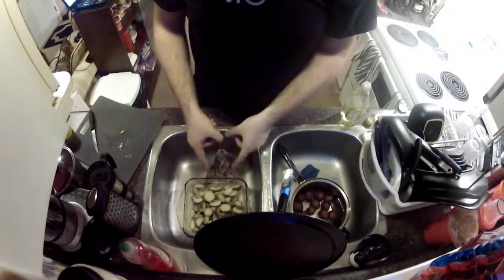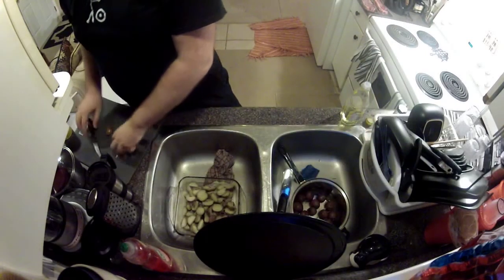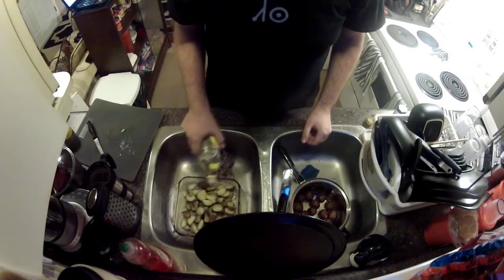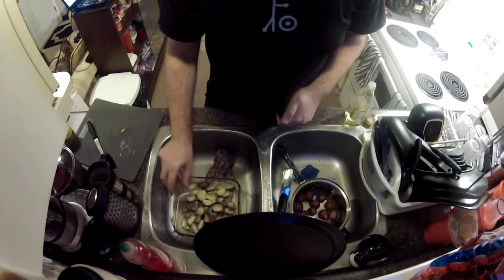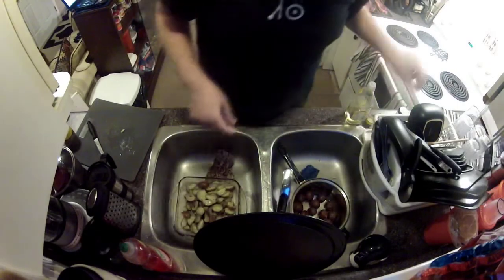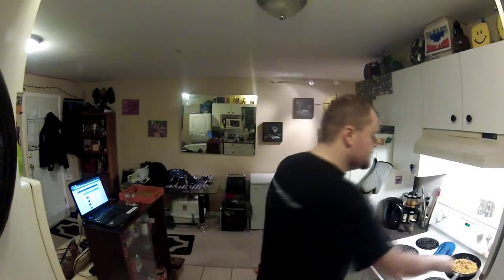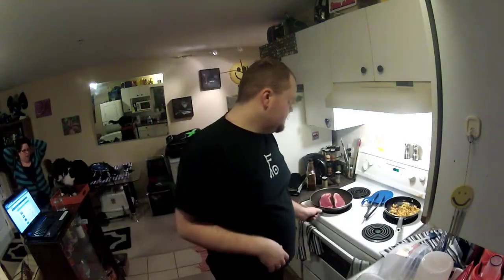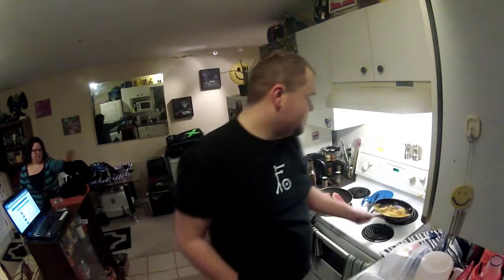Day 138 of my 365project - Steak and BJ Night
Making up the Steak dinner for the evening. mmmm was the food good